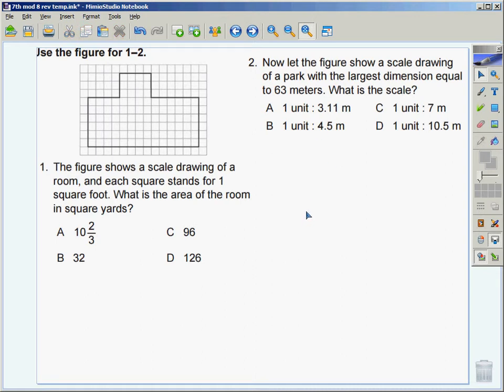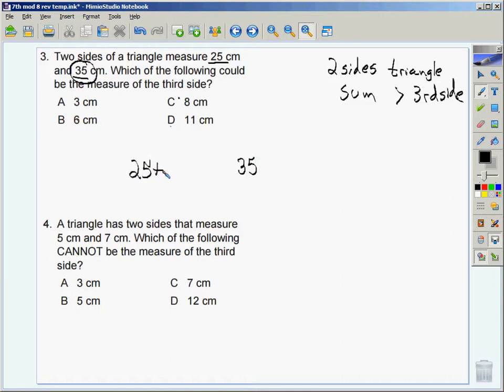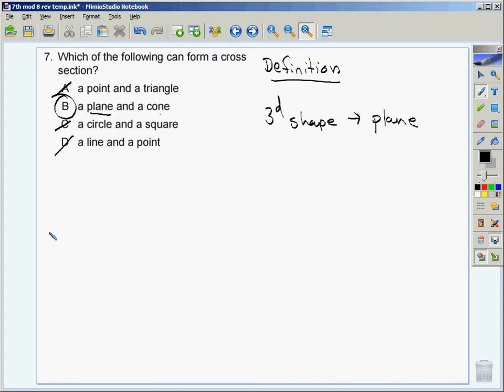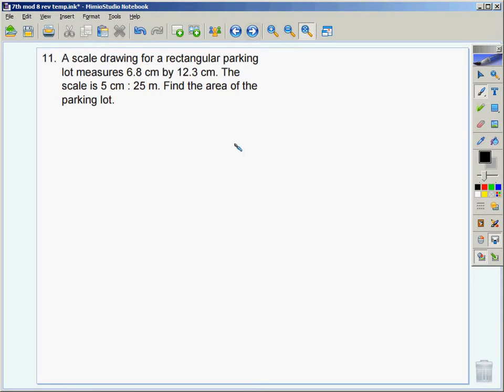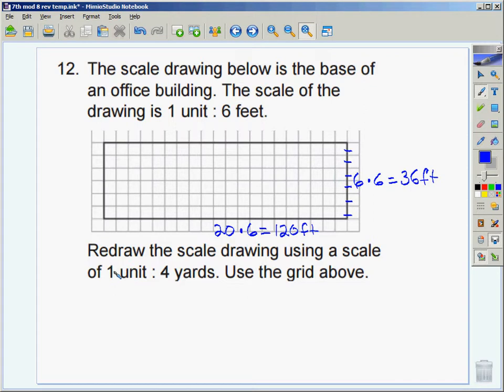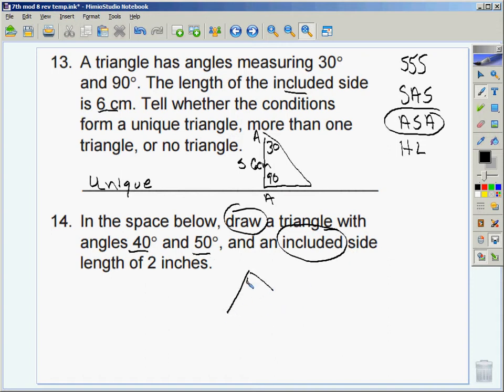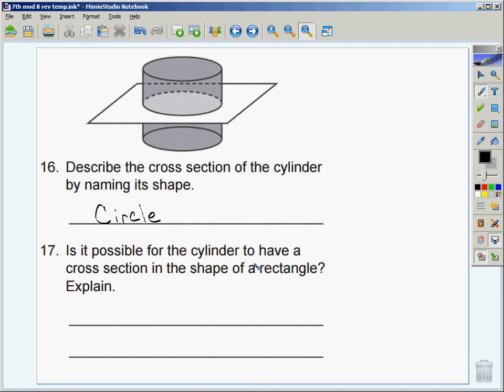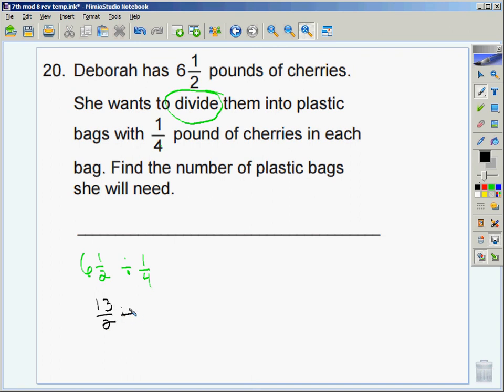p4 12 8